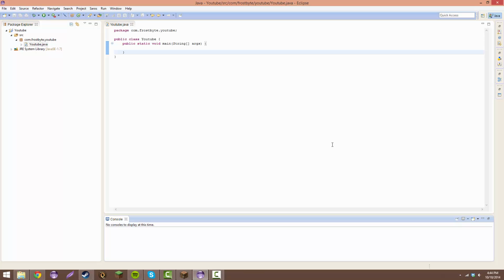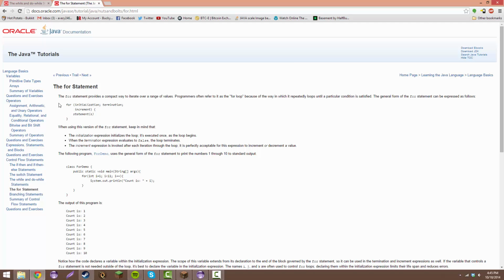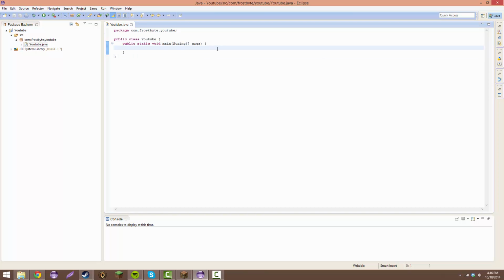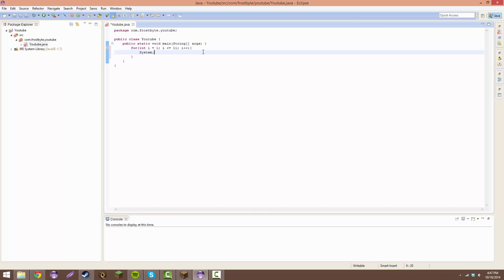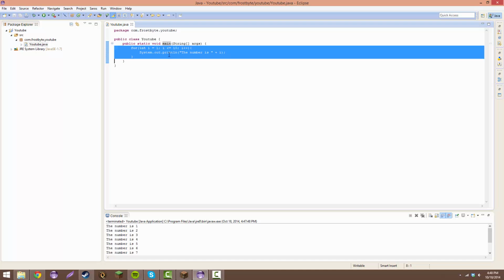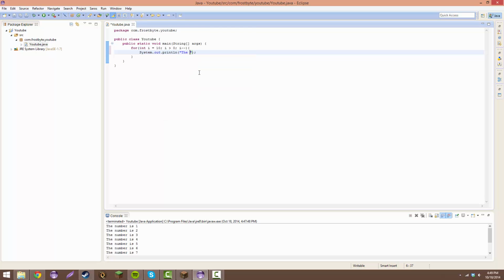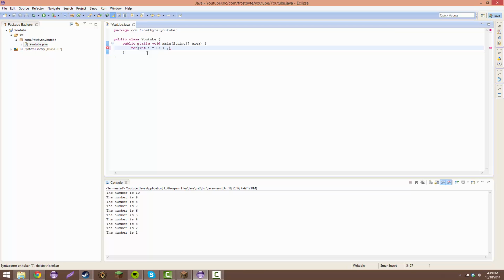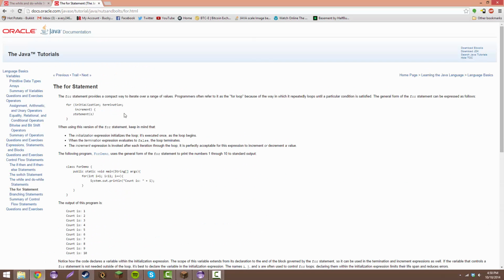Java Programming Tutorial Episode 10 For loop